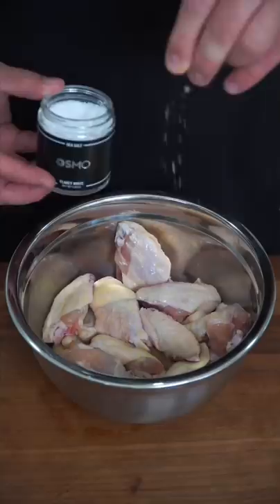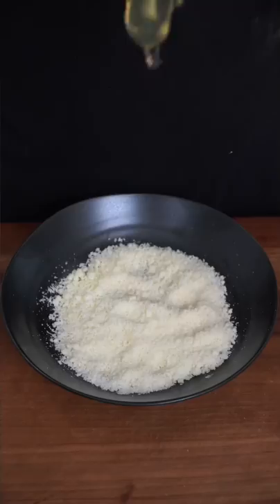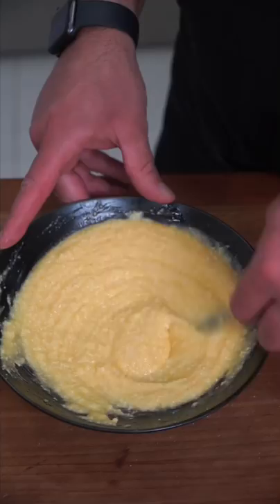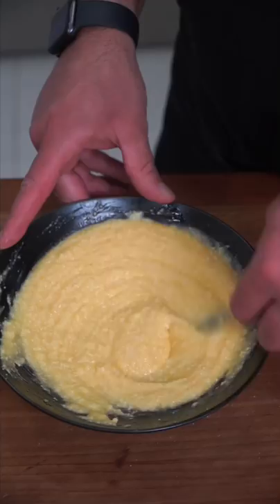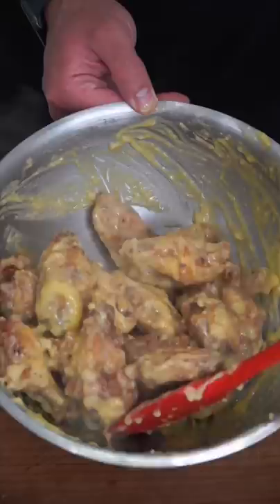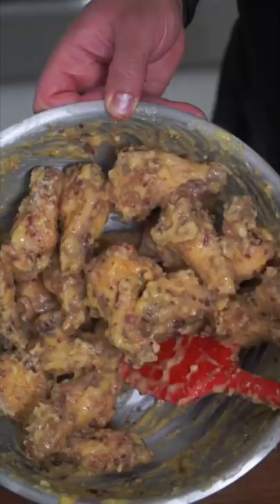Carbonara Chicken Wings | The Golden Balance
Carbonara Chicken Wings 😈

2lbs Chicken wings
Salt and pepper to taste
1/4 cup flour

Fry at 350F for 8-10 minutes

3 strips beef bacon
3oz freshly grated pecorino Romano cheese
2 eggs

Add 2 Tbsp of beef bacon fat to eggs and cheese, and toss in the wings as soon as they’re done cooking!

Chop up the crispy beef bacon, top with more cheese, and enjoy!